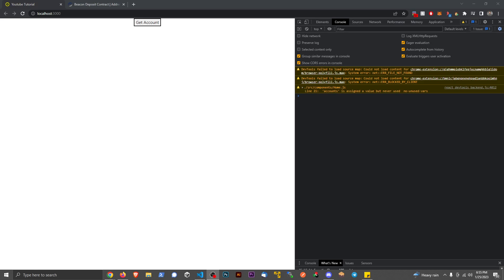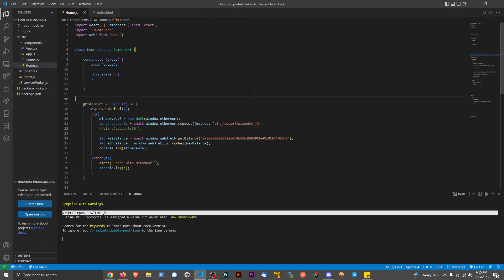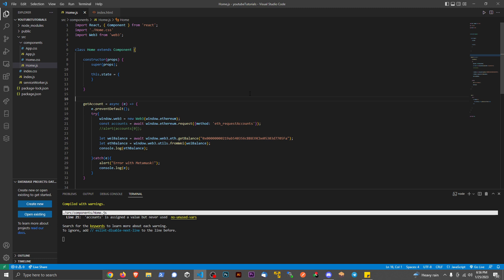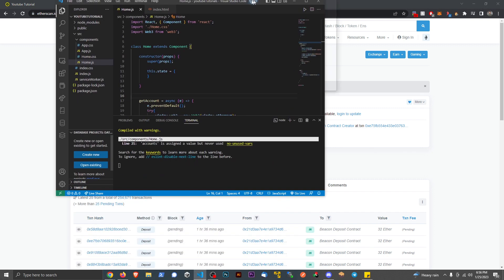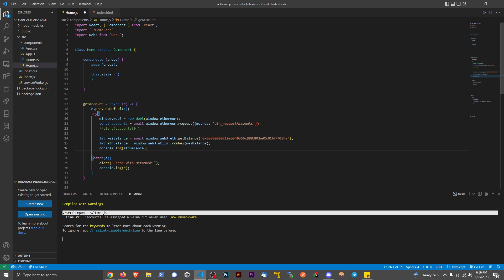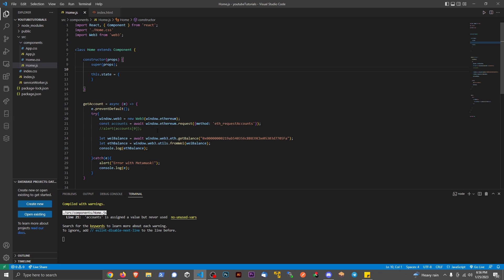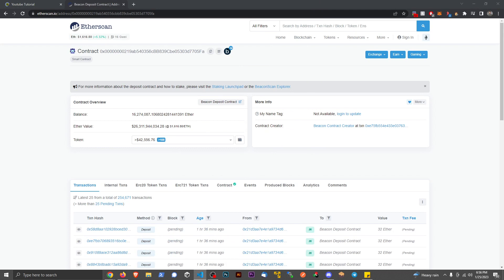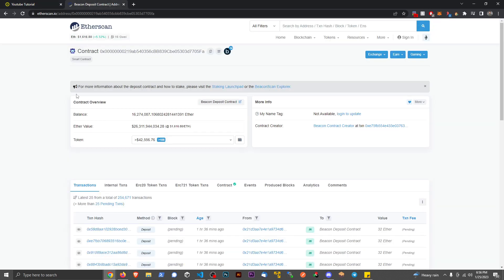How to get a user's Metamask account / wallet on (VIDEO ADD ON)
How to get a user's Metamask account / wallet on a Front End Web App dApp / React JS Web3 Crypto